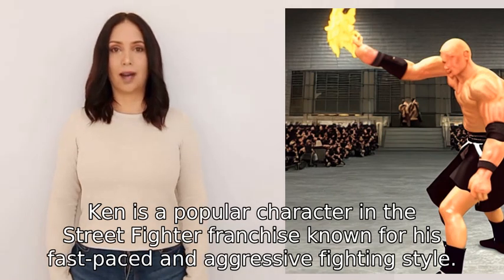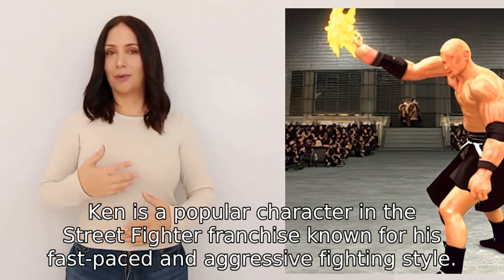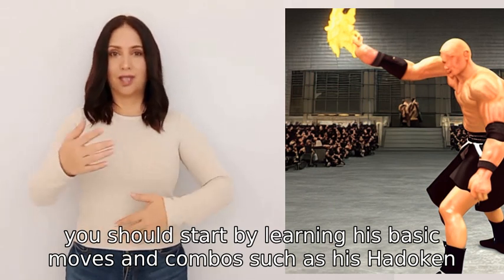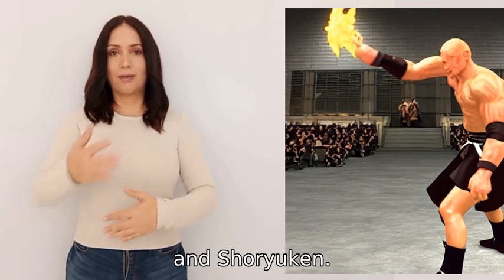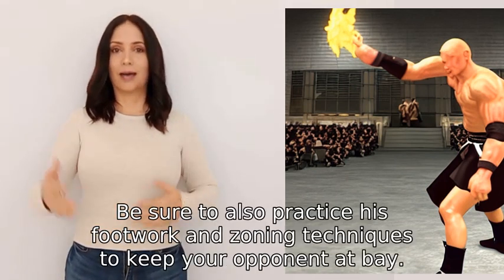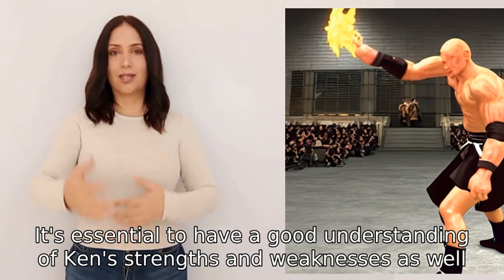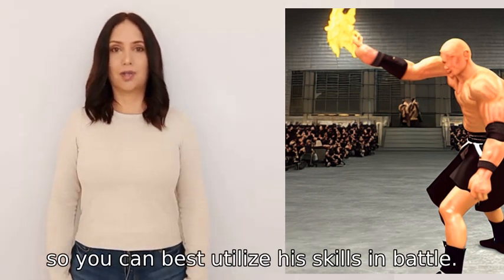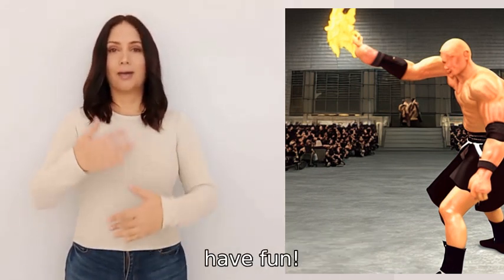I wanna learn how to play as Ken in street fighter VI